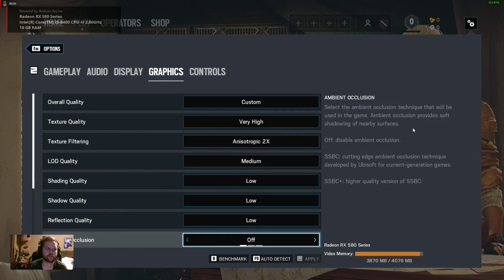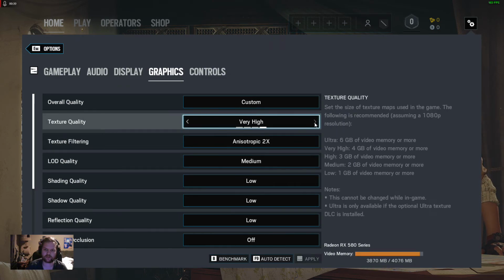RAINBOW SIX SIEGE CYBERPOWERPC XTREME RX 580 FPS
FPS TOP RIGHT